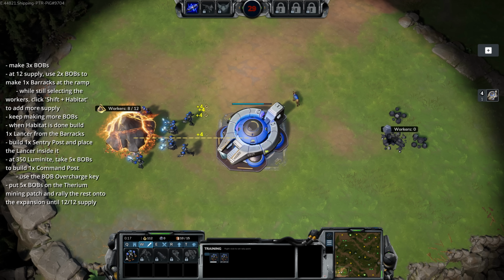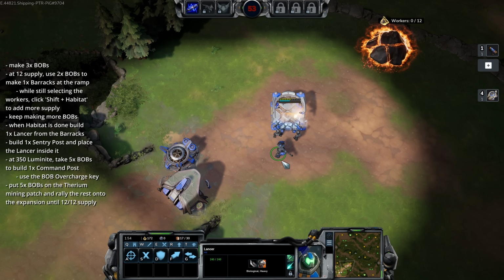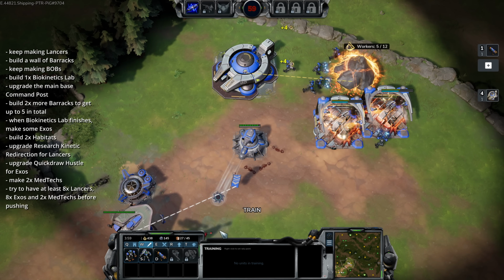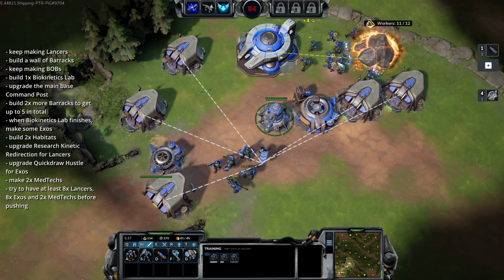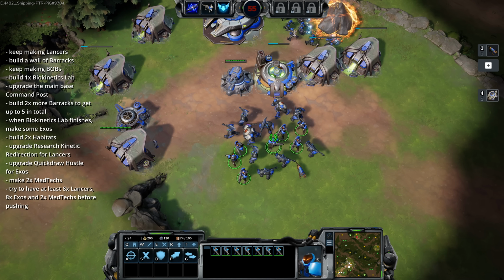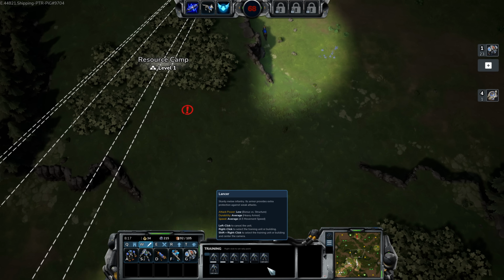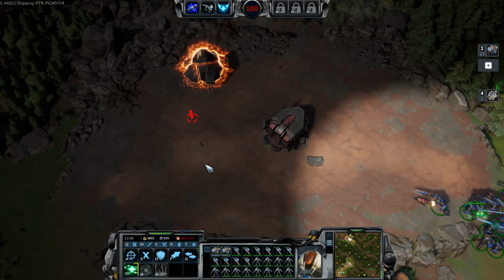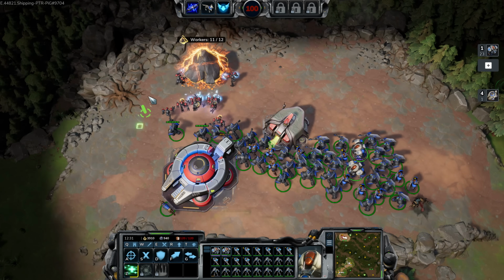How to play Stormgate's VANGUARD faction (for beginners)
Learn how to play Stormgate's Vanguard faction with this easy beginner build! Wishlist Stormgate on Steam